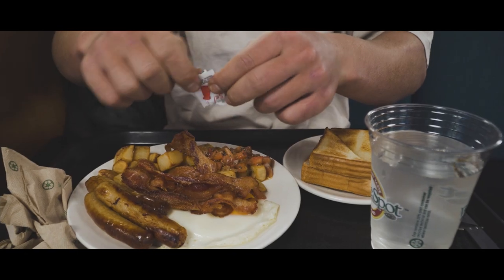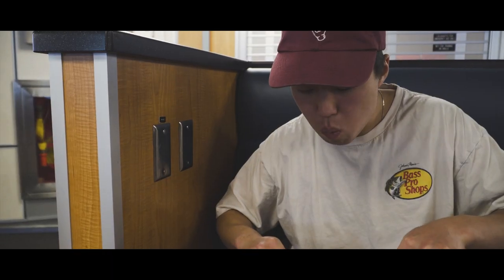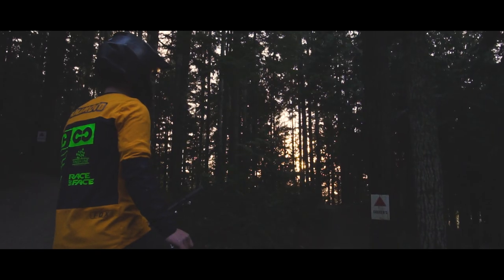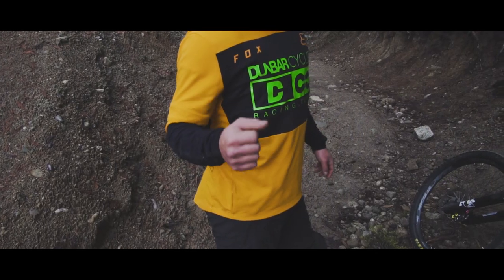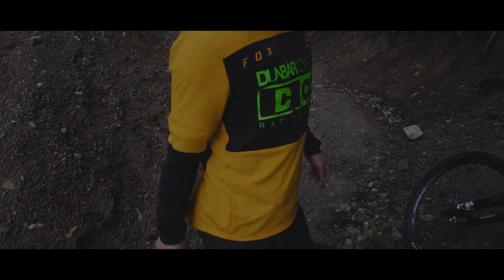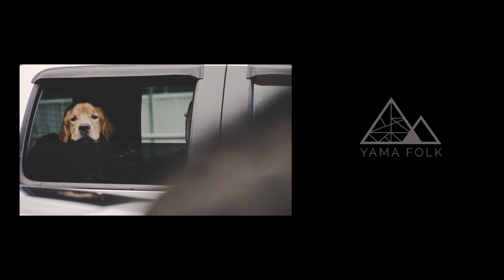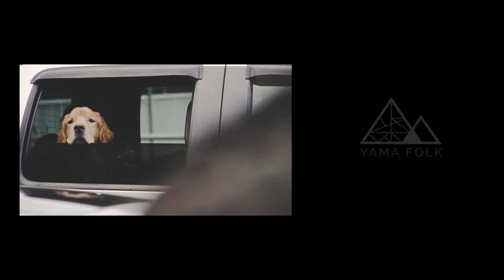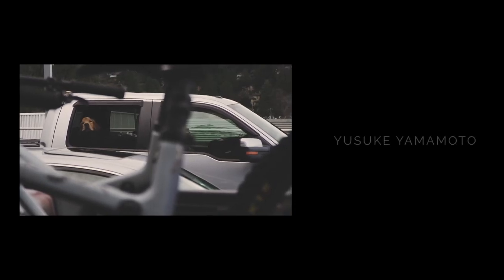Yusuke Yamamoto: Coast Gravity Park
Yusuke lapping one of the best bike parks in BC (Coast Gravity Park). We managed to get out there for a day before they closed for the winter break. It certainly didn’t disappoint,  unreal trails.

Thumbnail pic: @riescophoto @coastgravityprk